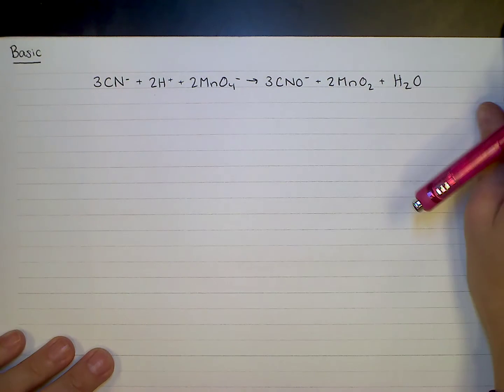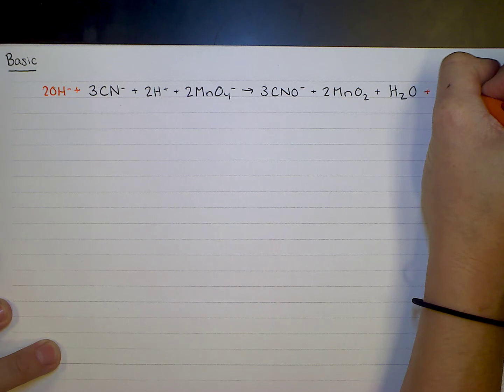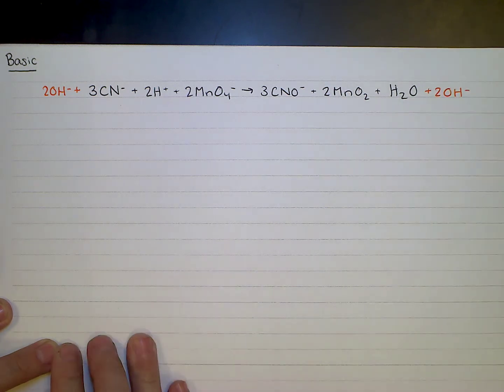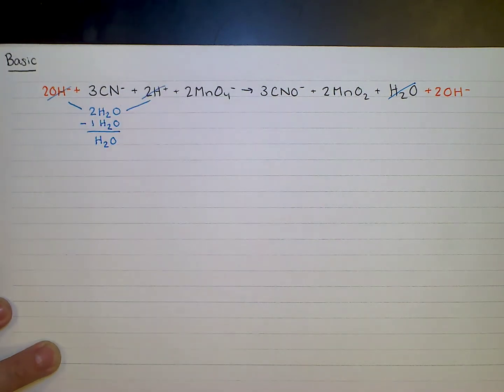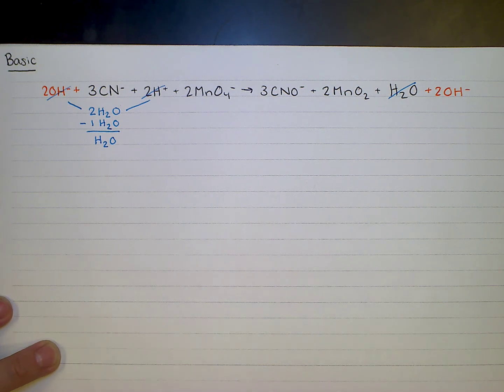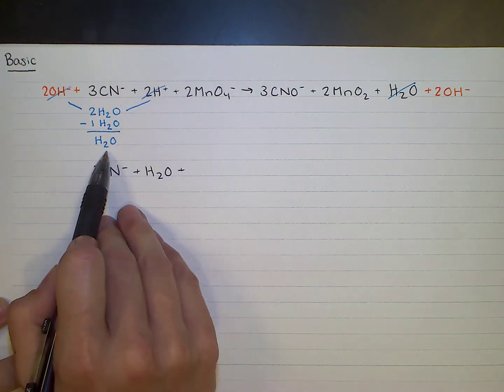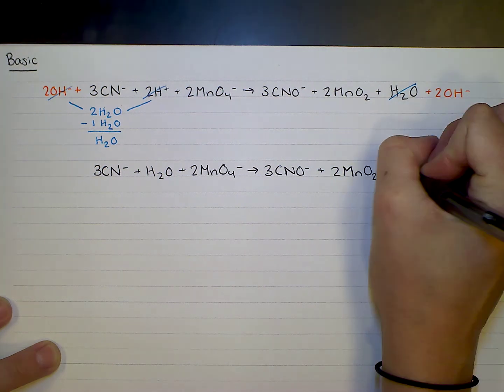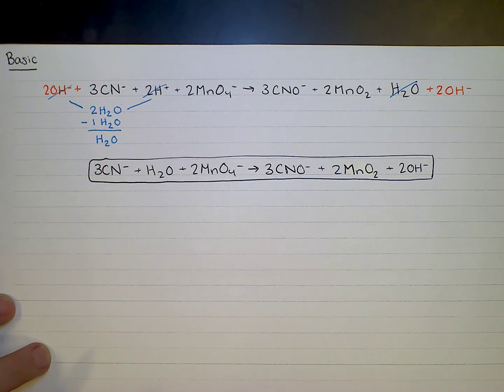Redox Balancing in Basic Solutions